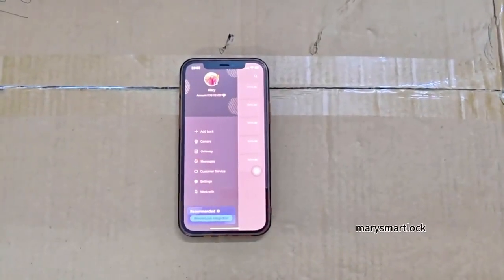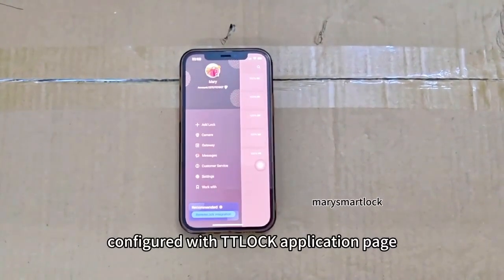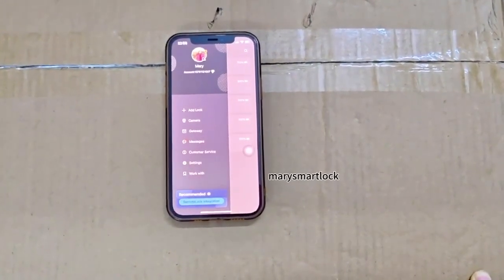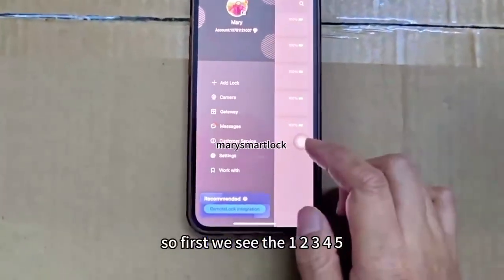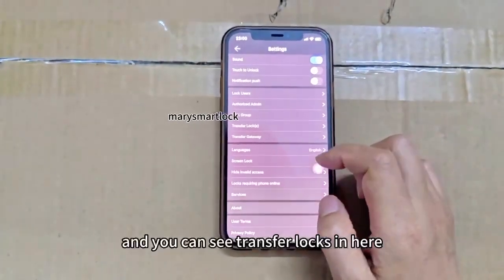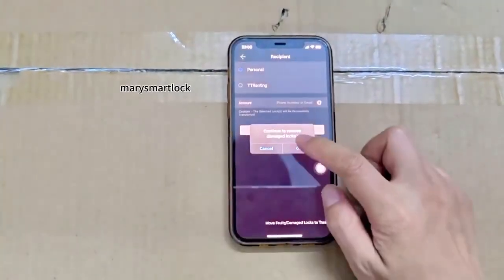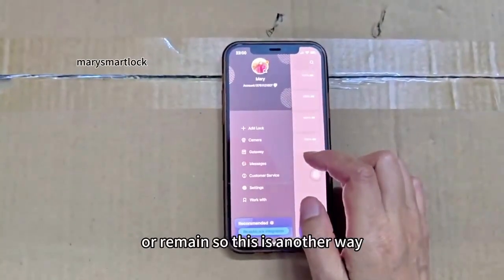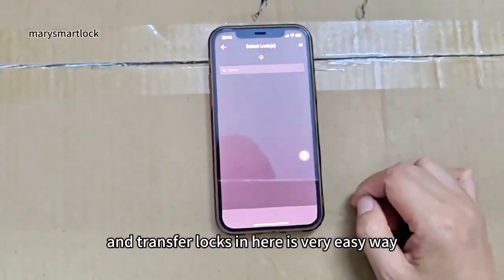TTlock device transfer from TTlock account tutorial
If you met the same situation cannot delete the lock from APP page, kindly find this way that transfer the lock from your TTLock account to see if make sense for you or not.

just one more way for try.